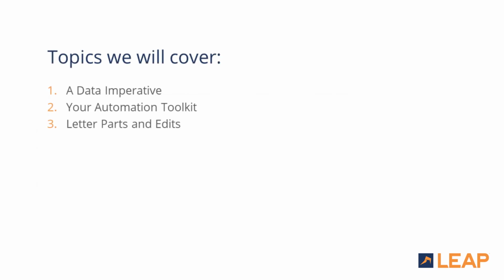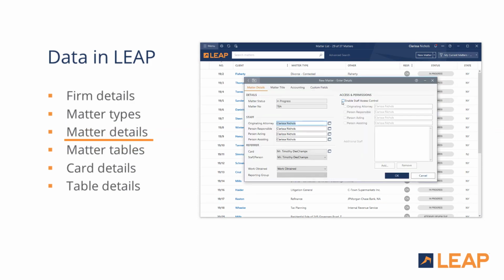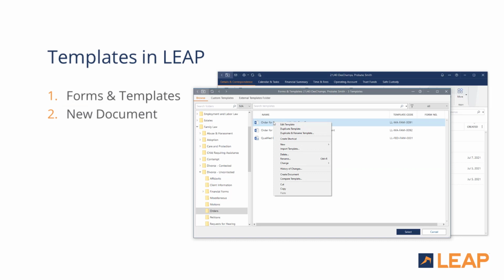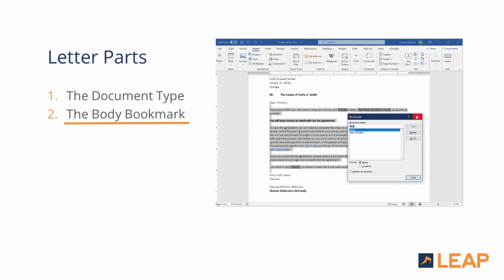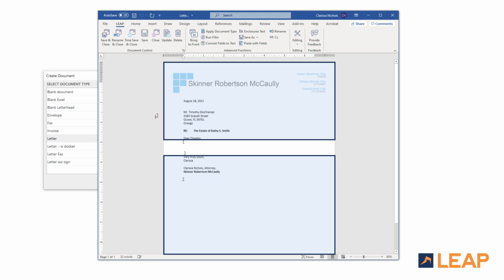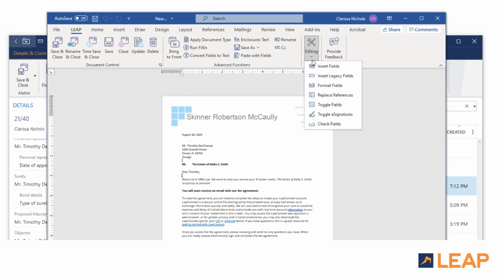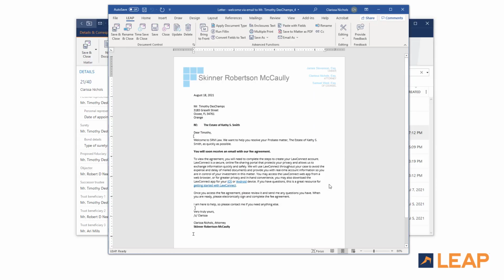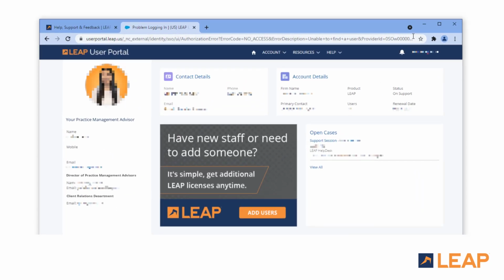LEAP Webinar: Easy Letter Automation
In this webinar, we will teach firms how to create and automate letters utilizing a few simple tools found in LEAP.

For additional training, visit community.leap.us.